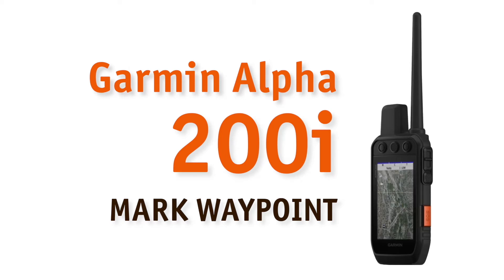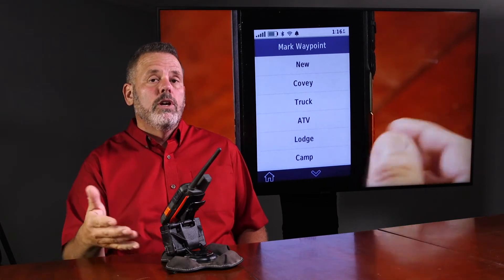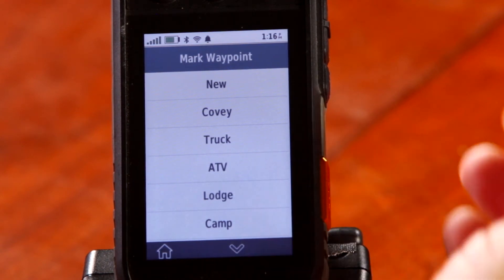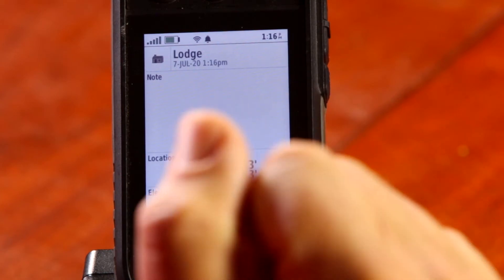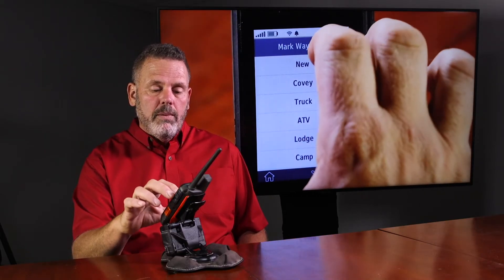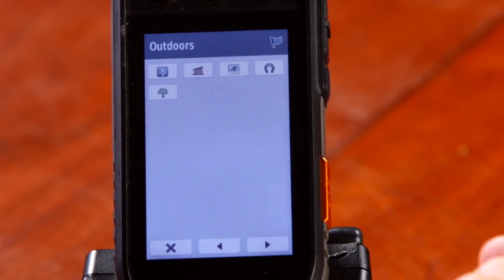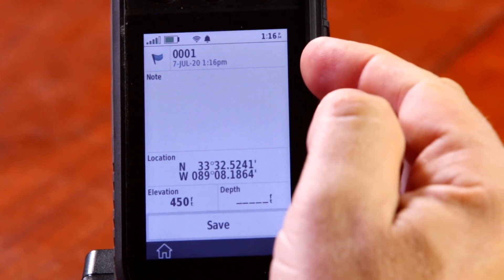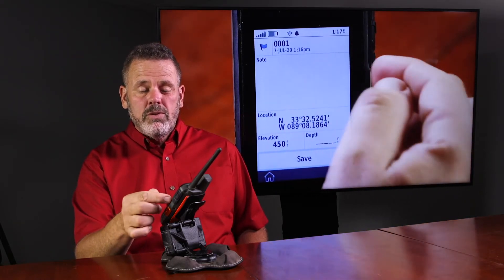Garmin Alpha 200i HOW TO MARK WAYPOINTS